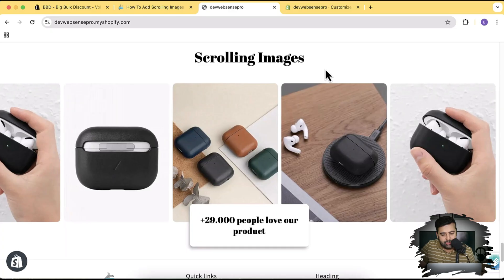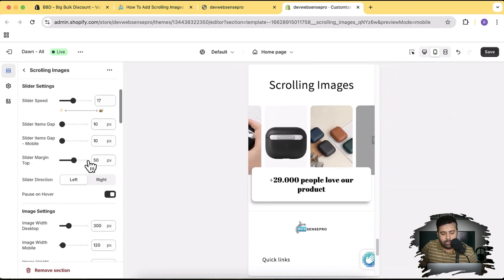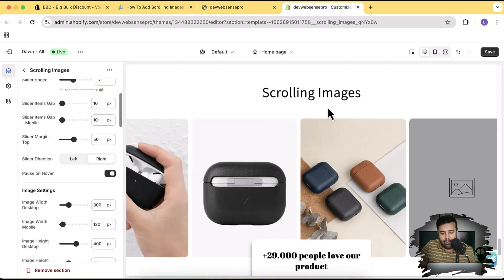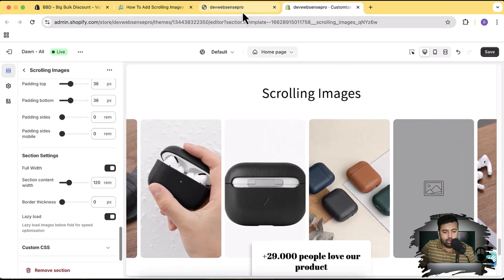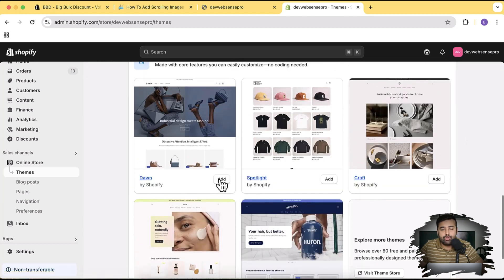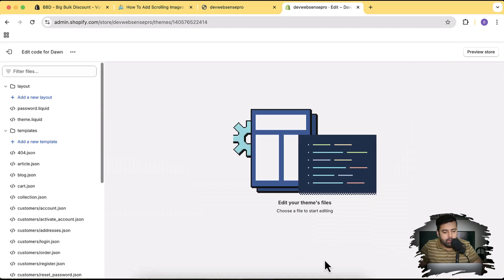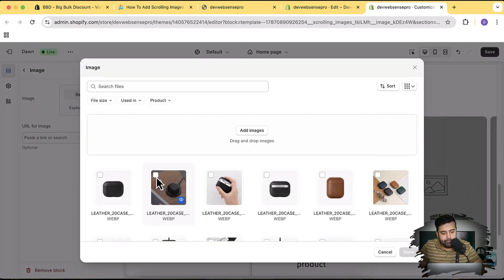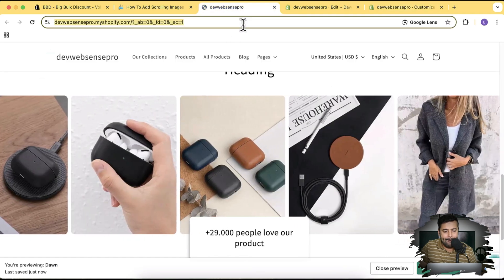How To Add Scrolling Images Slider in Shopify [Updated – No APP]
In this Shopify tutorial, I’ll show you how to add a stylish scrolling images section to your store—completely FREE! 🎉
✨ Features of the Scrolling Images Section:
✅ Pause on Hover 🎯
✅ Custom Fonts & Colors 🎨
✅ Adjustable Speed & Image Gap ⏩
✅ Mobile-Friendly 📱

⏱ Video Timestamps:
00:00 Introduction
00:13 Demo of Scrolling Images Section
03:00 Customizing the Section – Adjust fonts, colors, speed & more
06:11 Shopify Special Offer – Get Shopify for $1/month
07:03 Installing the Section on Shopify – Step-by-step guide
08:28 Adding the Section to the Theme – Edit code & insert the section
09:34 Publishing & Testing the Section – Final preview
10:27 Shopify Partner Services – How we can help with your store
11:02 Conclusion